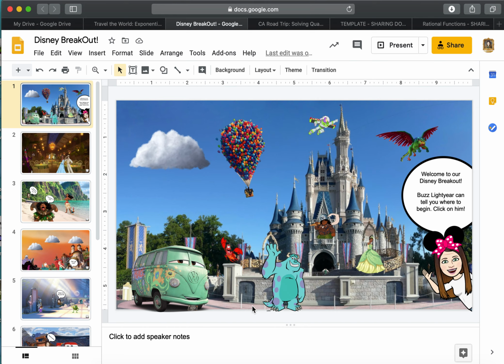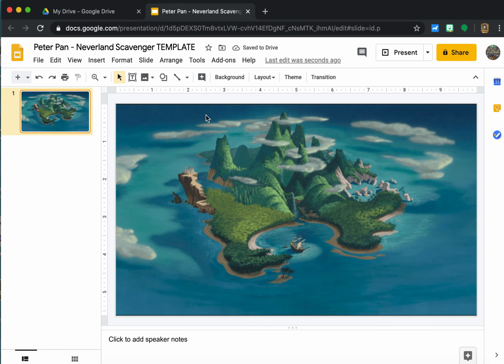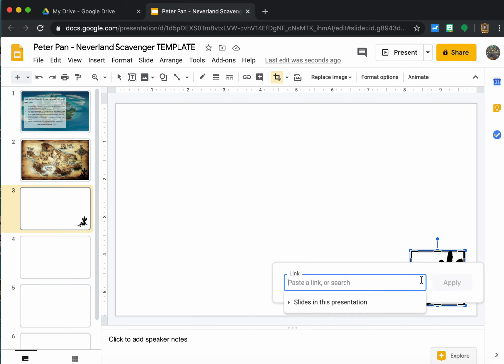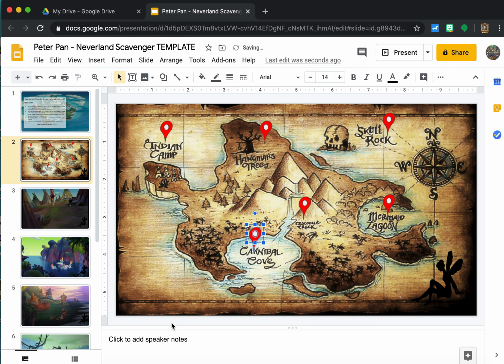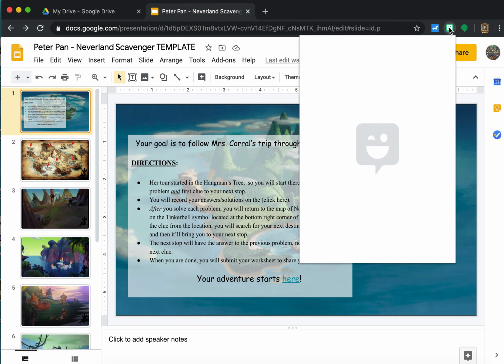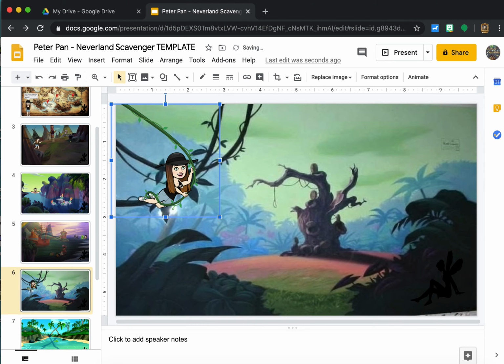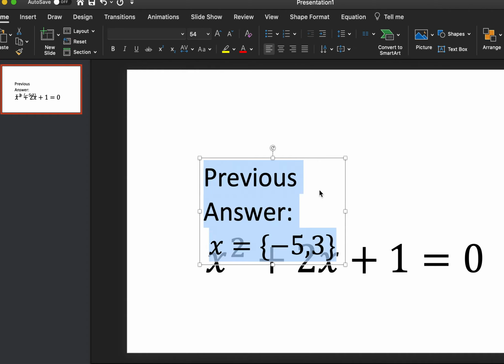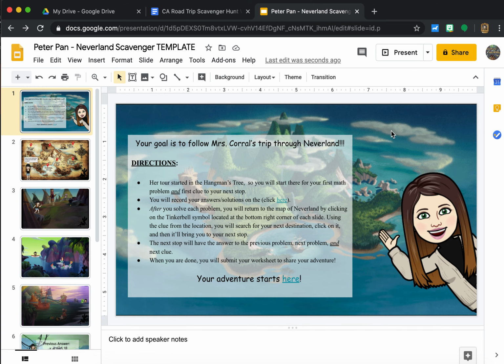How to make a bitmoji scavenger hunt - Any Subject!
This is a video tutorial for creating a digital scavenger hunt using google slides and bitmojis! These activities have been a hit with students and they are so fun to make! Especially if your students know you well and they get to know your interests – as soon as a Harry Potter activity pops up, my students know I made it with LOVE!

I know the tutorial is long, but I tried to include everything I could think of .. Of course I forgot some details! One MAJOR tip is to add a large clear rectangle to every slide so that if students accidentally click on the sides of the slides, it doesn’t automatically advance them to the next one! If you make a copy of my template below, you will see what I mean!

Another tip – and this is a big one – is that when you assign it to students, you make sure you change your link to read “\present” in the end.

See below – a regular view link looks like this (this isn’t a real link, so don’t click):

presentation/d/1d50Tm8vtxLVW-cV14EfDgNF_cNsTK_ihmAI/edit?usp=sharing

But you want to delete the last few pieces of text, the “edit?usp=sharing” and replace with present (like below):

presentation/d/1d50Tm8vtxLVW-cV14EfDgNF_cNsTK_ihmAI/present

What this does, is forces your activity into presentation mode so students don’t see all of your edits – they just see the presentation exactly how you want them to 

Okay Now the Good Stuff:

I have been asked through email if I have any of these activities for sale for lower grades. I do not, as I only post the activities that I actually use in my class. HOWEVER, I have a store on TPT that I run with two other WONDERFUL educators. It is all of our templates, with VERY VERY easy to edit instructions so you can make your own. NO FORMATTING needed, and they're all very very cheap. CHECK US OUT :)

Come join me on Facebook! I started a group (YESTERDAY) for math teachers to collaborate!
(I need math teacher friends to get through this distance learning!) – I’ll be posting other activities that I don’t have videos for on there 